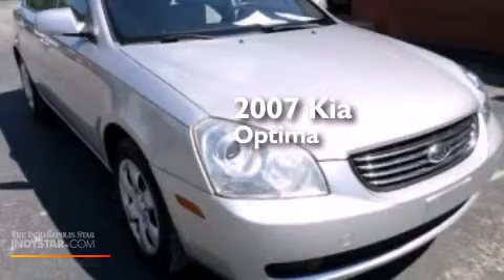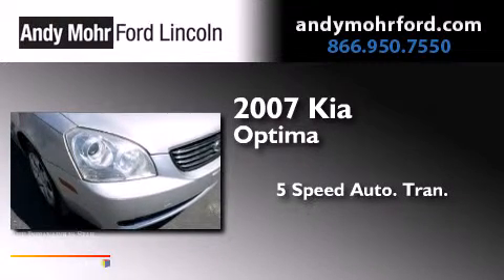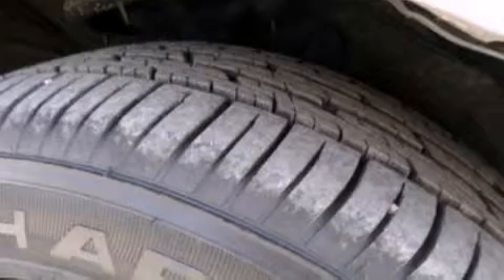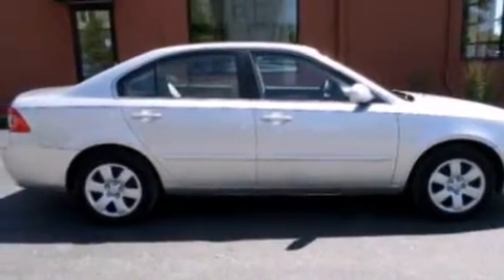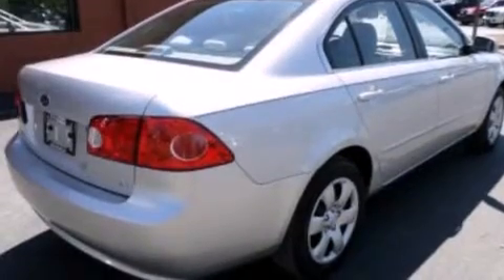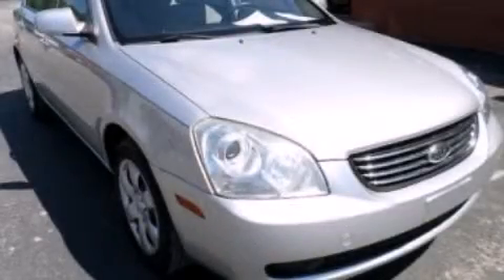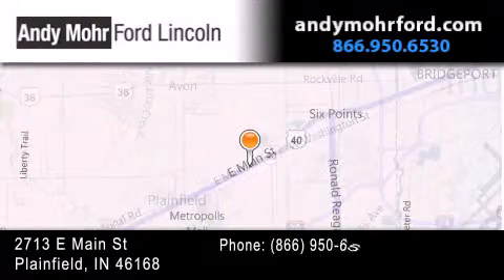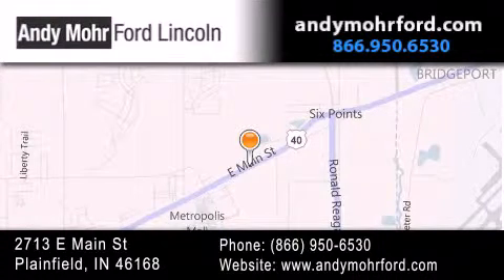2007 Kia Optima Indianapolis IN 46168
We've been honored to serve the Plainfield IN area , we promise that your experience at our dealership will exceed your expectations ! Year : 2007 Make : Kia Model : Optima Engine : 2.4L I4 16V MPFI DOHC Trans . : 5-Speed Automatic Exterior : Silver Miles : 68,255 Interior : Gray Stock : P7374 Andy Mohr Ford Lincoln 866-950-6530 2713 E. Main Street Plainfield , IN 46168